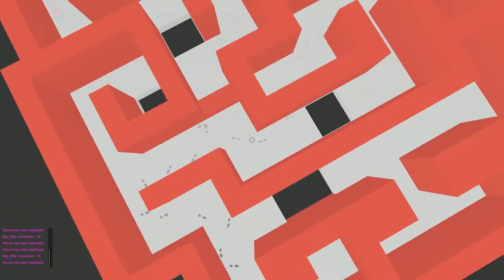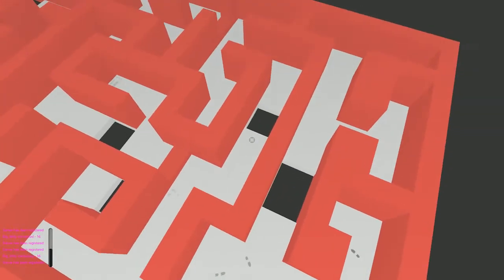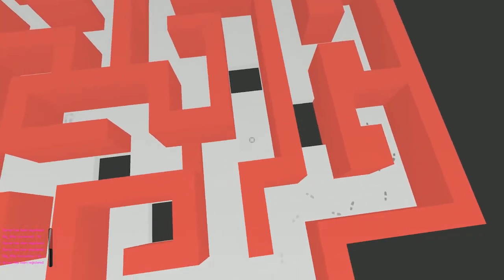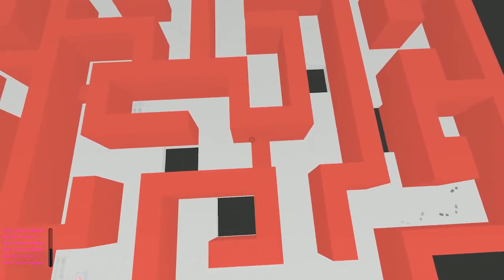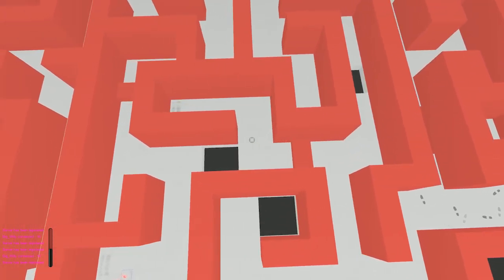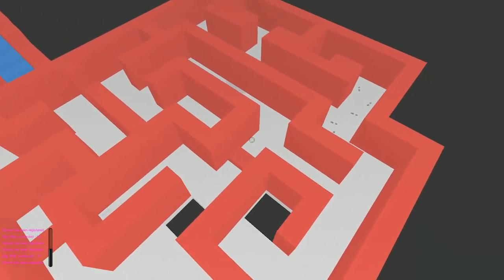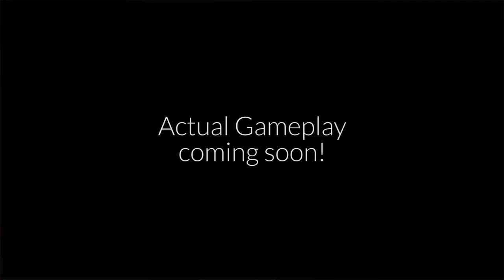Making Footprints - Maze Playtest!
This in no way represents the final version of Maze gameplay, but even in it's current development state, it's still quite fun!